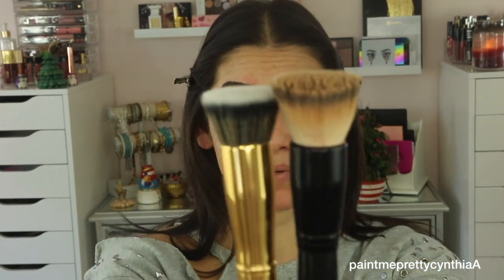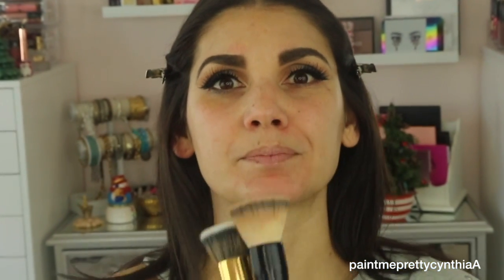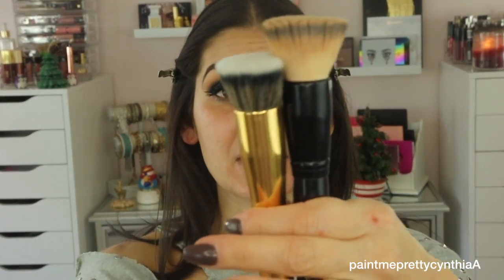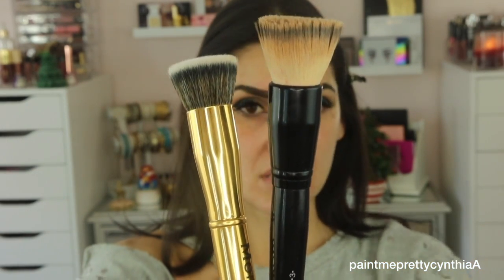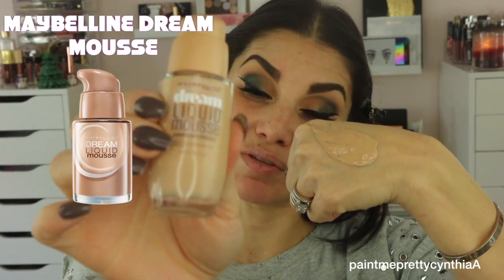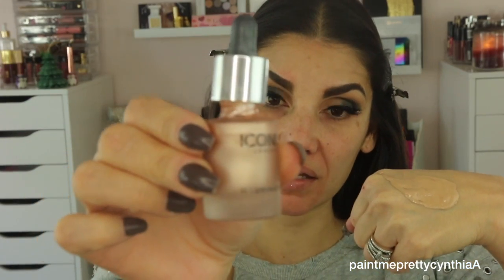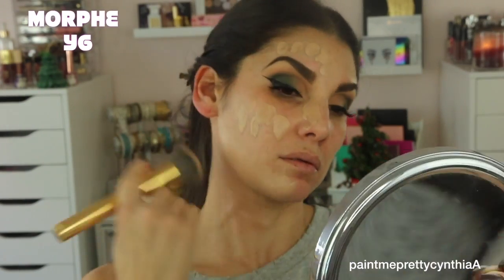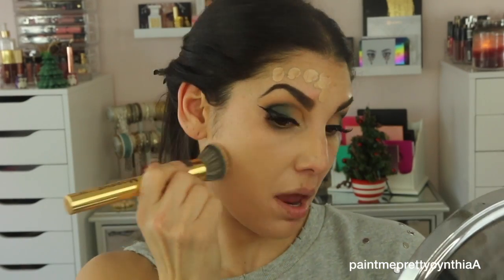IS LAURA LEE A LIAR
I hope you guys enjoy this video as much I did create it :)  I will put down the link for Morphe. I think its so worth buying or even asking for it for Christmas:)